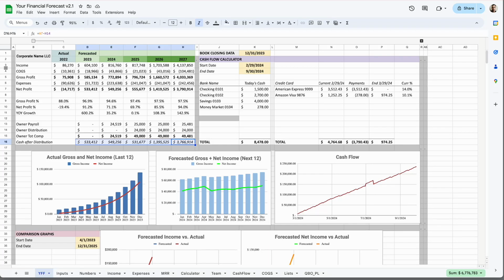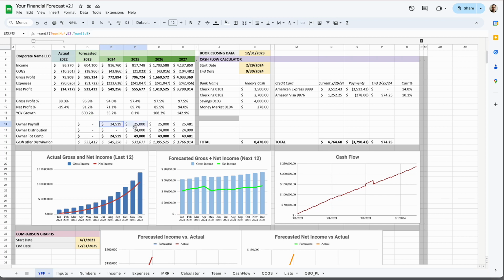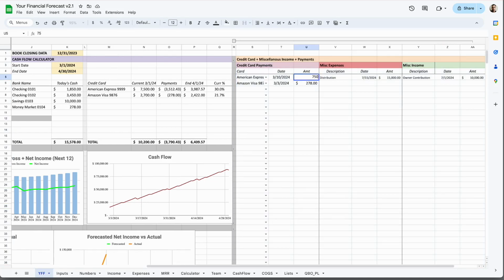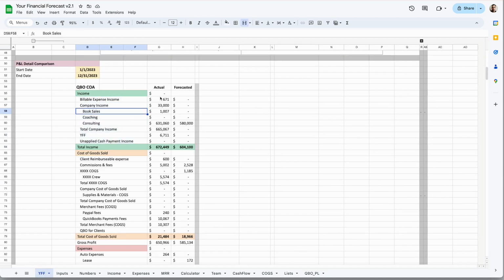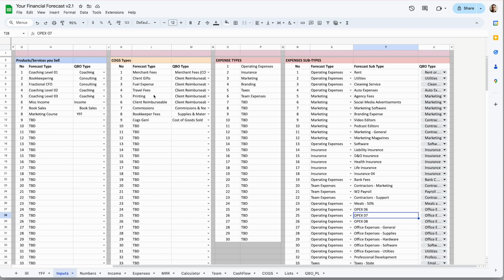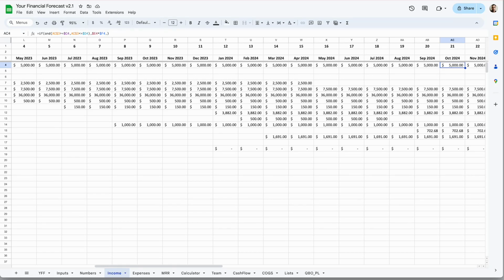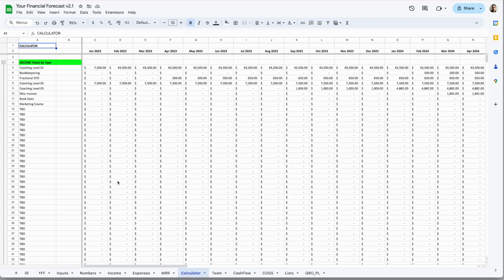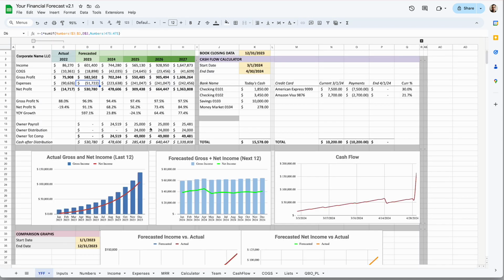YFF A Survey of Your Forecast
I am SO excited to present my new program, Your Financial Forecast. In this program, i'll be assisting small business owners on how to get more intimate with their finances.

Level one is a full customizable Forecast that I built in Google sheets. This comes with a full online video course on how to use the spreadsheet. In this video, i give you VIDEO ONE of the program which is a full survey of the forecast, how it works and what's available.

To check out the program, please visit YourFF.Io.